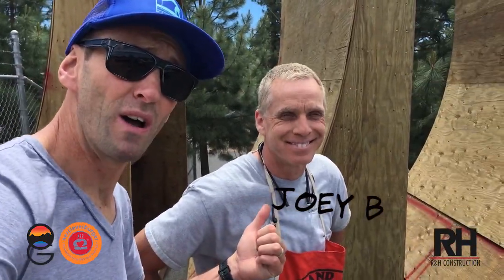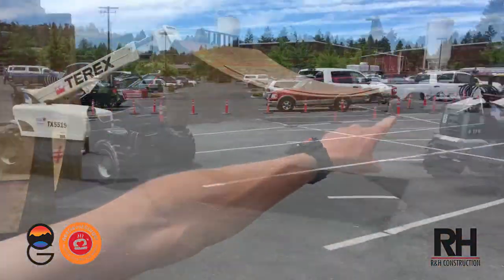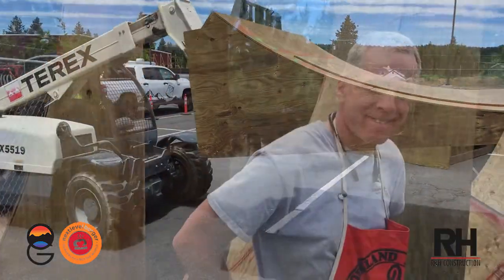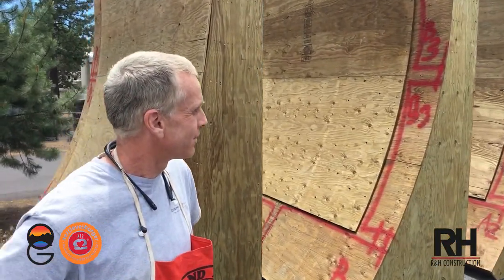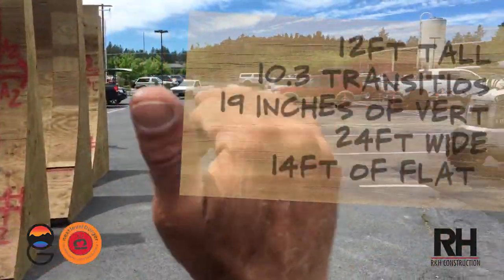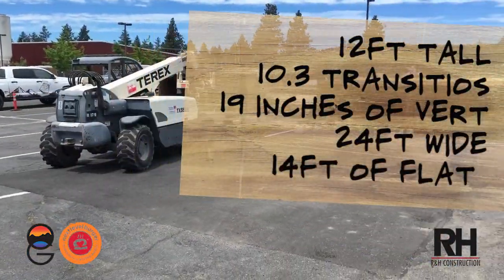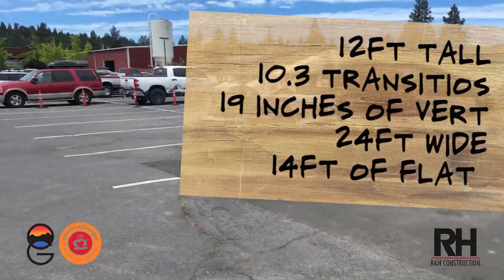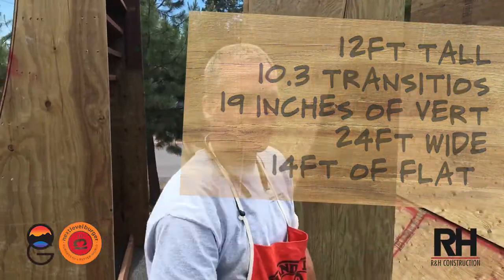Vert Sessions At The Subaru Outside Games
Vert Sessions are new to the Subaru Outside Games in 2017. Come down and watch or drop in if you want!